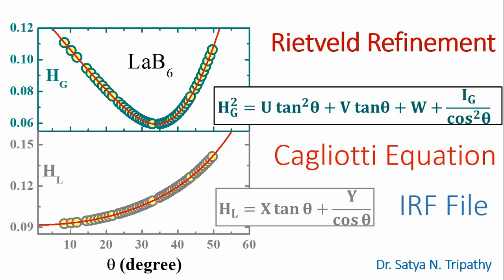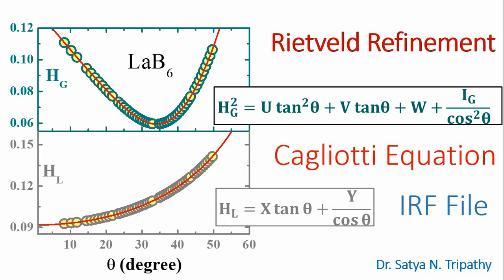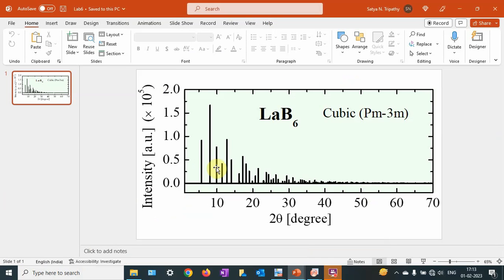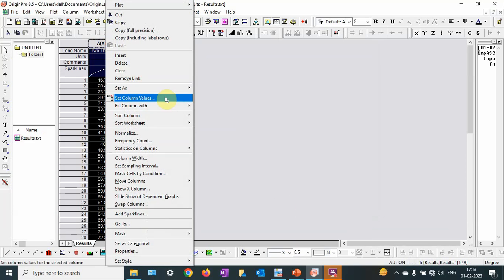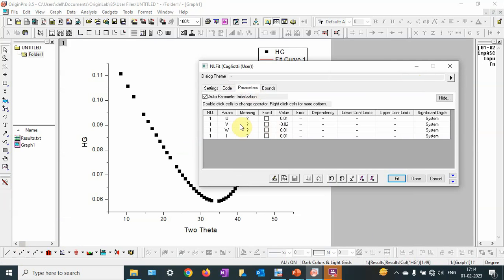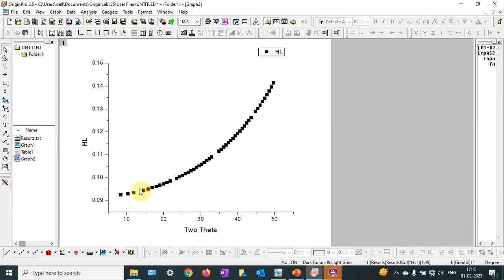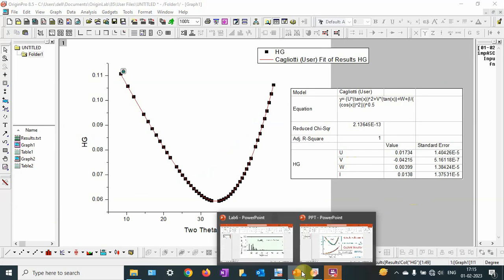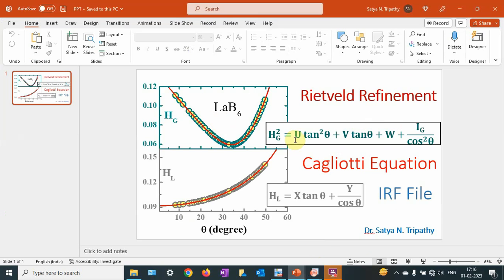U, V, W Parameters in Rietveld Refinement Using Cagliotti Function (IRF File)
This video demonstrates determination of U, V, W parameters of LaB6 standard used in instrumental broadening of Rietveld refinement